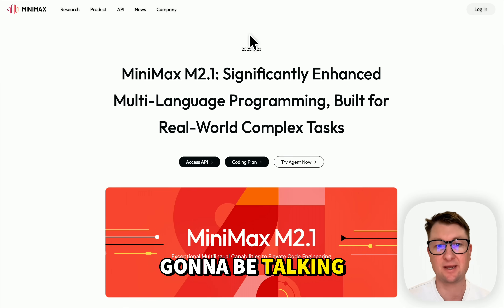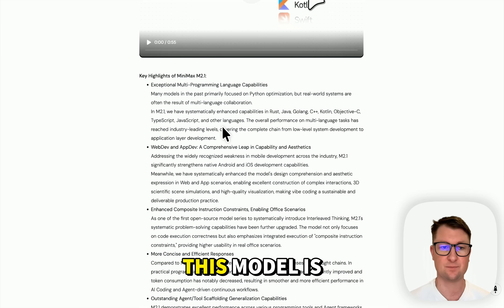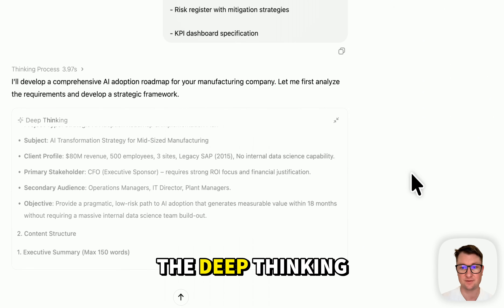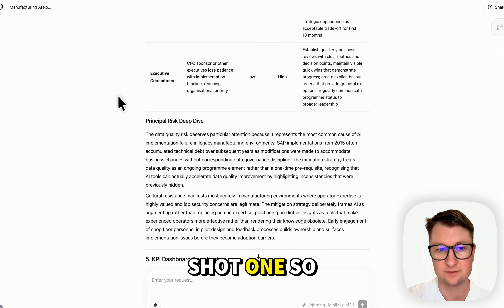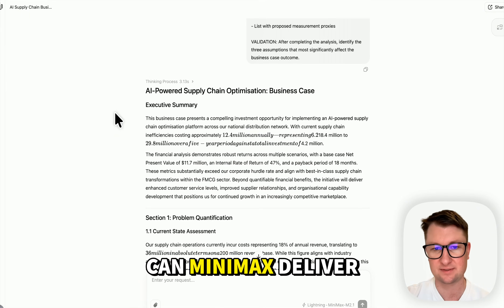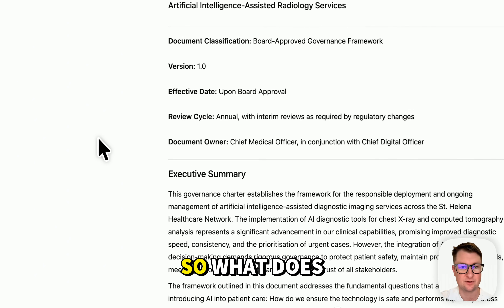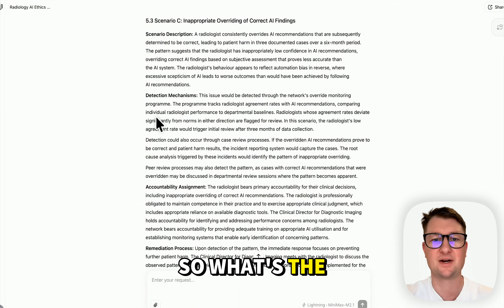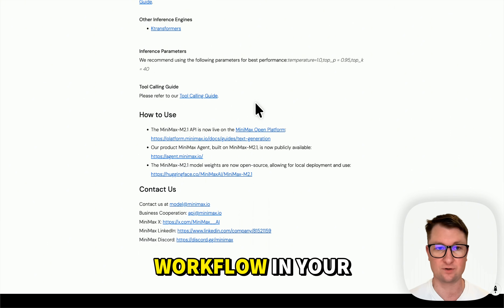MiniMax m2.1 is SCARY Good: 5 Pro AI Consultant Prompts Tested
Is MiniMax m2.1 the new king of open-source AI? In this video, we go beyond the coding benchmarks to see if this model can handle high-level AI Transformation and business strategy. We put MiniMax m2.1 through a "stress test" using 5 professional consultant-grade prompts to evaluate its reasoning, ethics, and strategic planning capabilities.

As open-source models continue to close the gap with frontier models like Claude 4.5 and Gemini 3 Pro, the cost-efficiency for enterprise workloads becomes impossible to ignore. Watch as we compare MiniMax m2.1 to GLM-4.7 and discuss why local deployment and open-weight models are the future of business AI in 2026.

What you’ll learn:
✅ How MiniMax m2.1 performs on AI Readiness Assessments.

✅ Its ability to draft complex Change Management and Ethics frameworks.

✅ Comparison benchmarks against top-tier frontier models.

✅ The benefits of using open-source AI for massive enterprise token workloads.

[00:00] Intro: Is MiniMax m2.1 the new Open-Source Leader?

[01:03] Multilingual Coding & Benchmark Overview

[01:52] Performance vs. Claude 4.5 and Gemini 3 Pro

[02:42] Local Deployment: Using MiniMax with Olama

[03:19] Prompt 1: AI Readiness Assessment & Use Case Portfolio

[05:22] Prompt 2: Change Management & Stakeholder Strategy

[06:23] Prompt 3: Build vs. Buy vs. Hybrid Analysis

[06:53] Prompt 4: Business Case & Cost of Inefficiencies

[08:06] Prompt 5: AI Ethics & Healthcare Governance (Deep Dive)

[10:59] Final Verdict: MiniMax m2.1 vs. GLM-4.7

[12:13] The Future of Low-Cost Open-Source AI in 2026